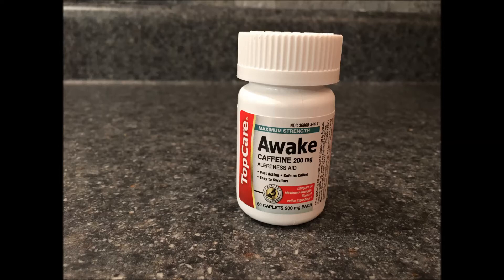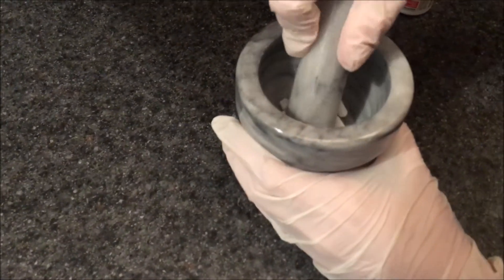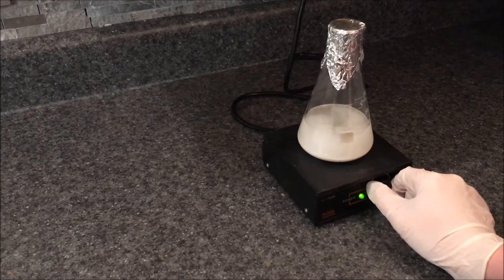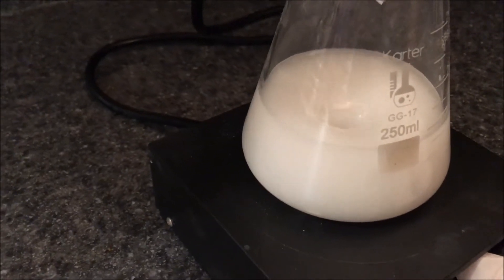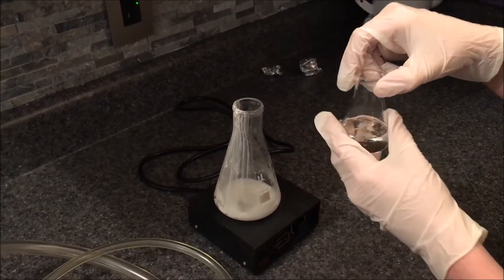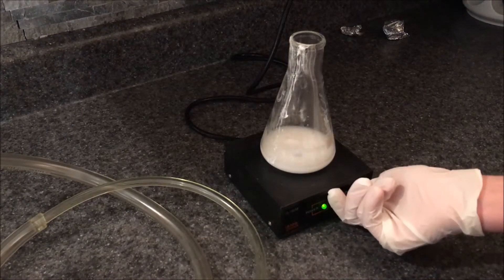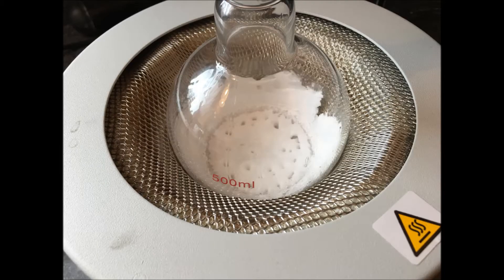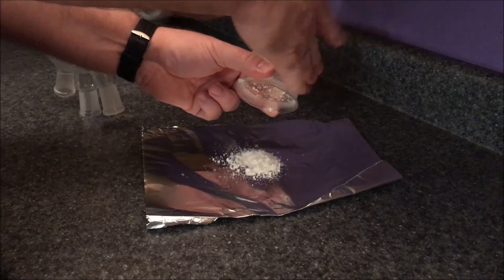Caffeine from Caffeine Pills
I show how to extract PURE caffeine from caffeine pills.

Splendid, simply delicious.

And of course, be safe.